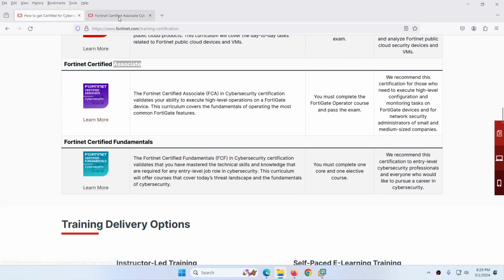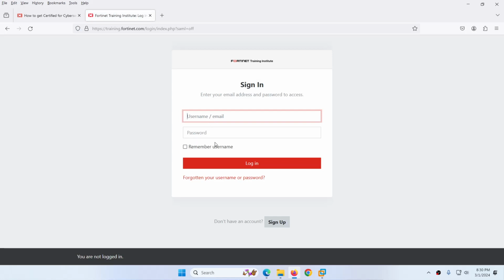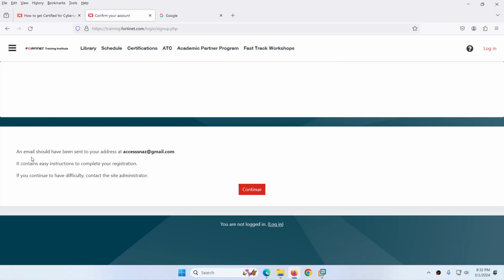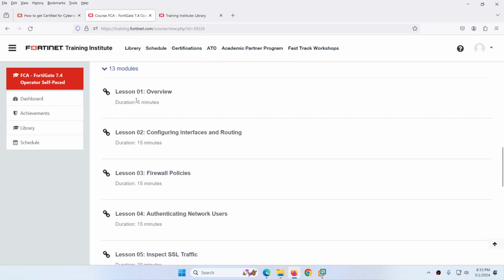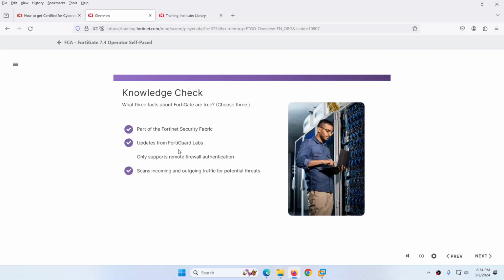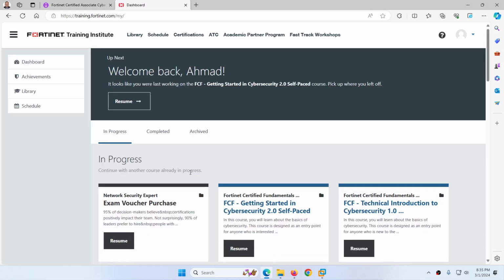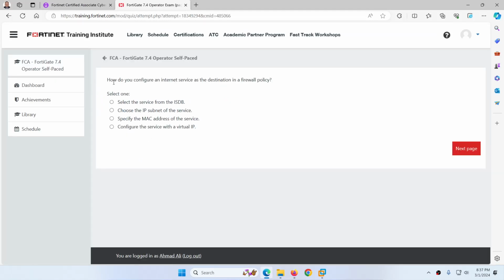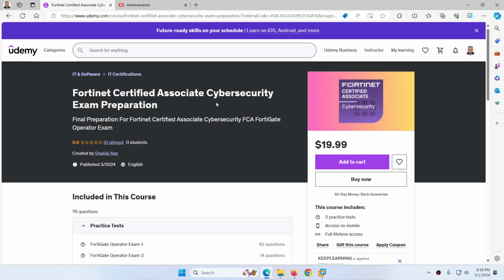Fortinet Certified Associate in Cybersecurity | Free Exam & Training